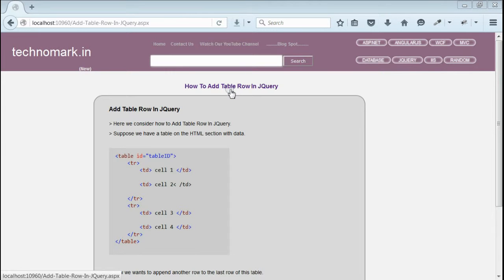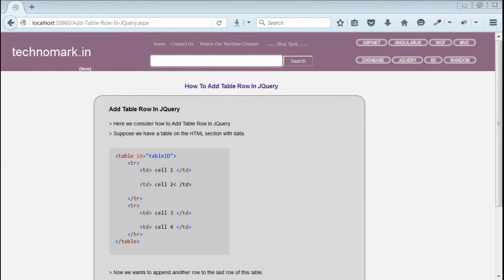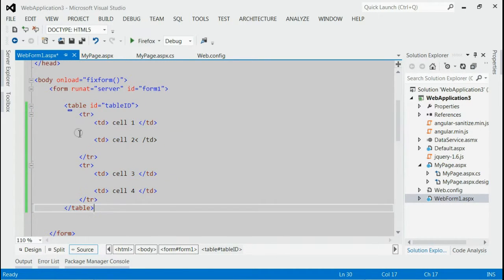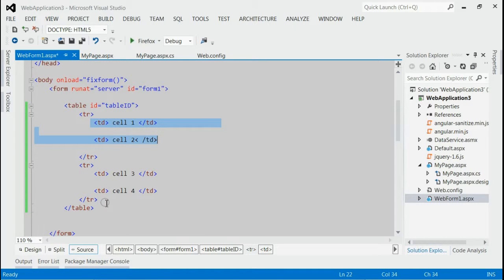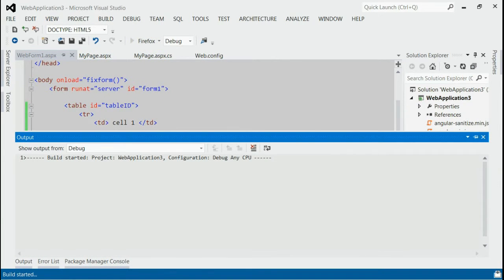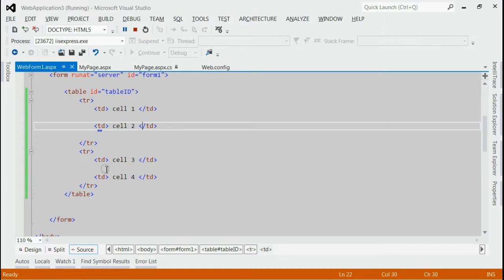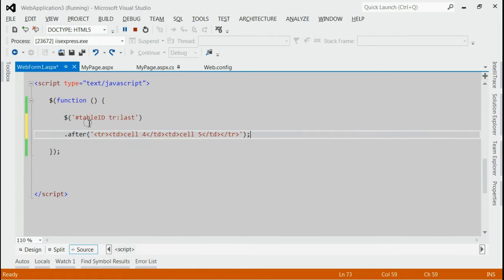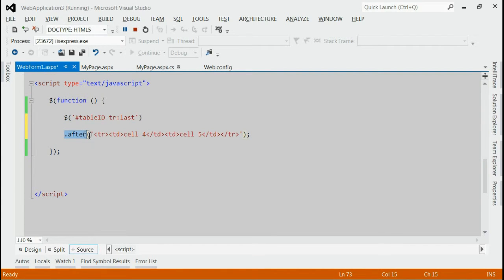Add New Table Row Using JQuery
for more information.

How To Add New Table Row Using JQuery

Complete steps is described in this video regarding How To Add New Table Row Using JQuery